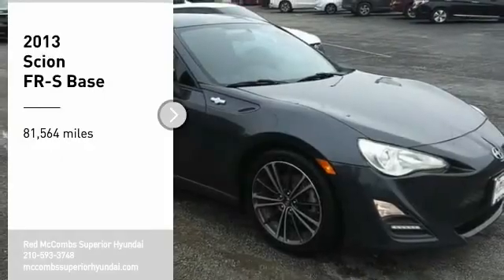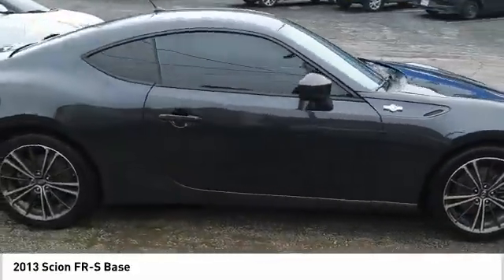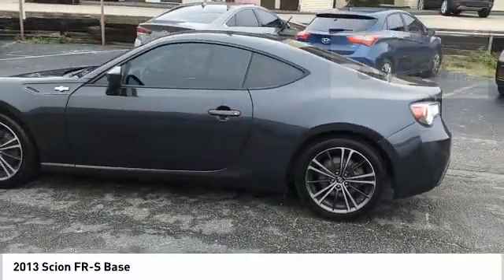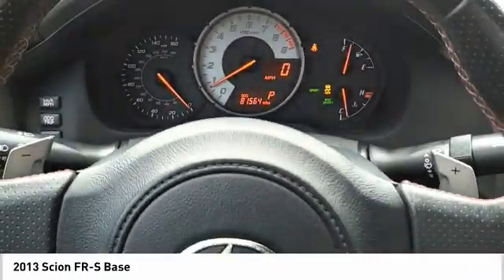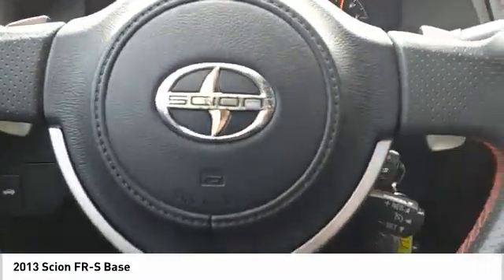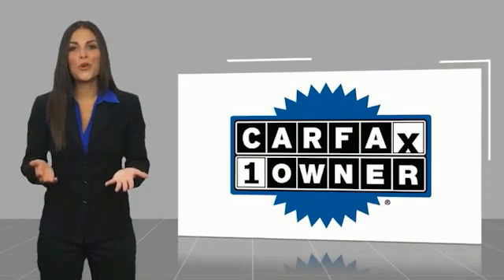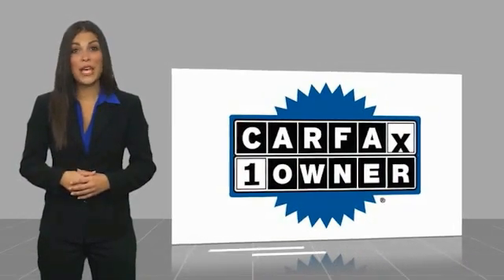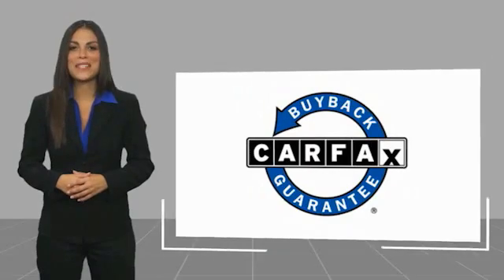2013 Scion FR-S Base UsedNew or Used 630256A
This Gray 2013 Scion FR-S Base might be just the coupe for you.  This one's on the market for $15,848.  It has an Edmunds A rating that can't be beat.  For a good-looking vehicle from the inside out, this coupe features a timeless gray exterior along with a black interior.  Don't wait until it is too late!